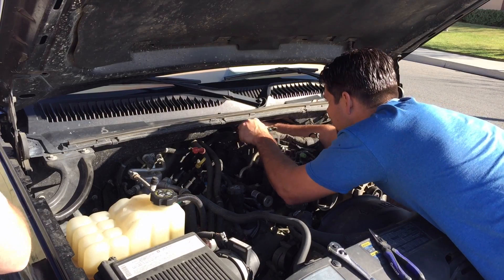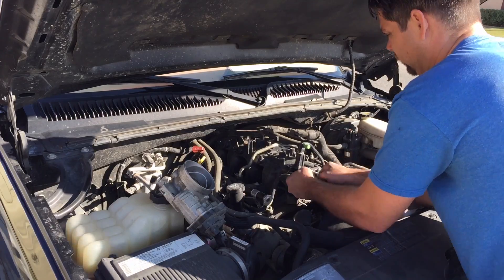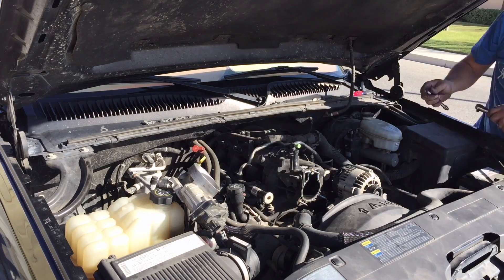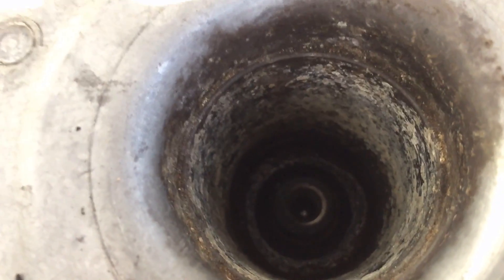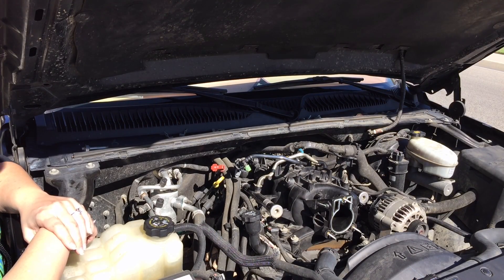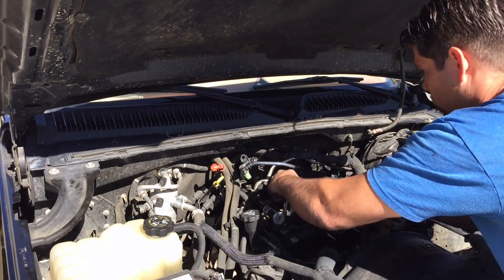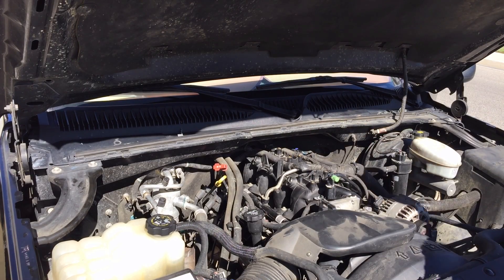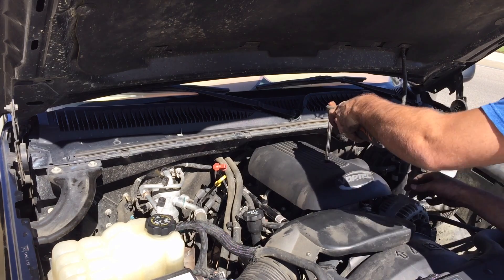99-08 Chevrolet Silverado Knock Sensor Replacement all V8 's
A high speed run through on how to replace your knock sensors.